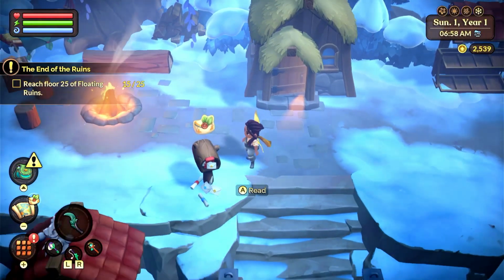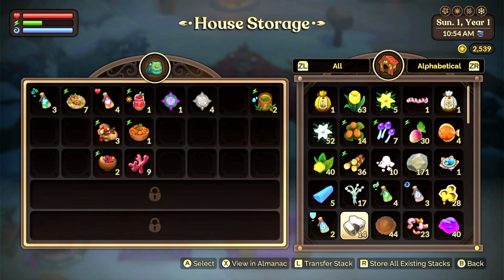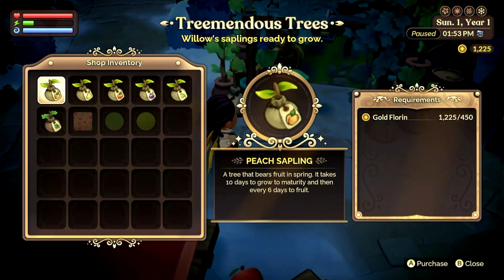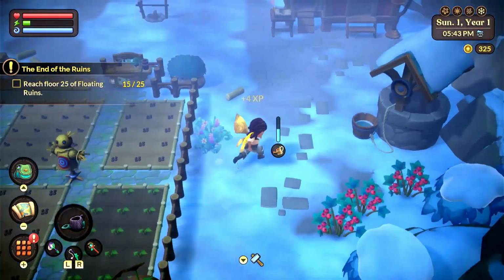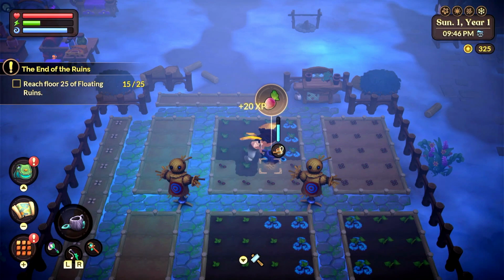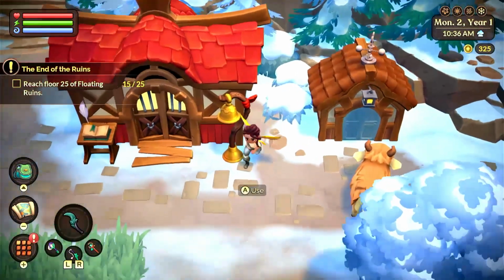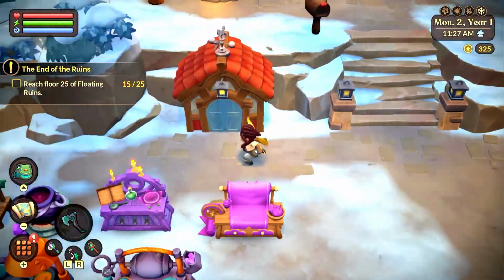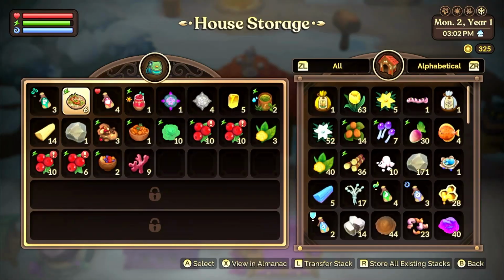Is Jack the one? | Let’s Play Fae Farm (033)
Let’s Play, Fae Farm!

Escape to the world of Fae Farm and create your own cozy home in the enchanted world of Azoria. As you nurture and grow your homestead, you'll get to meet charming characters, foster deep relationships and discover ways to infuse magic into everything you do.